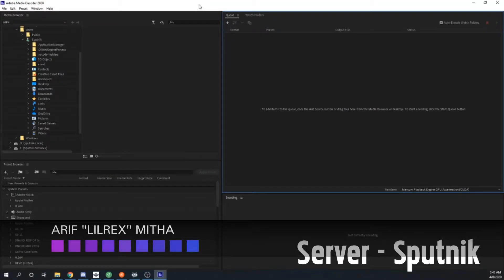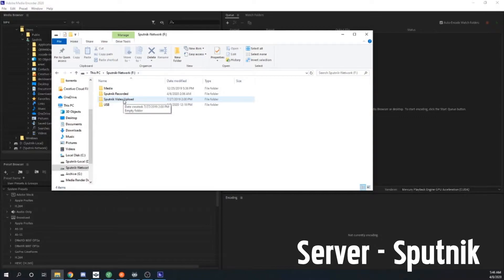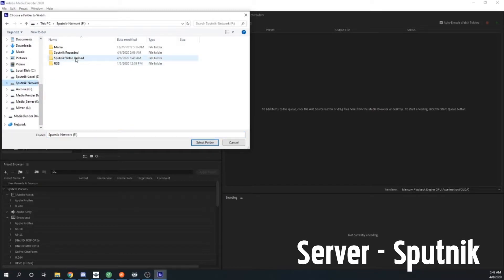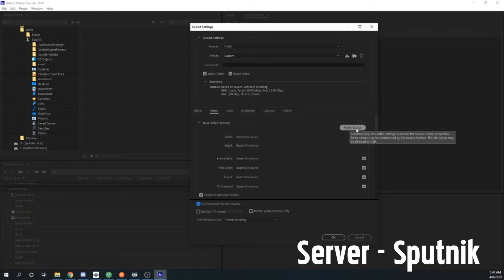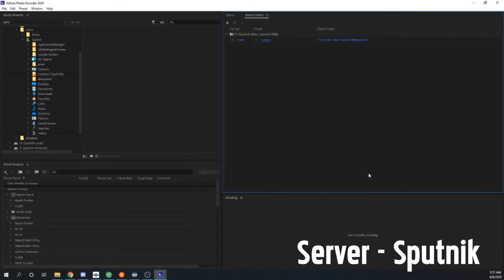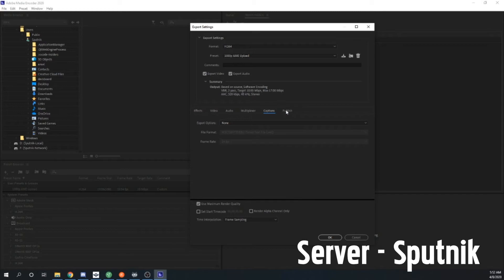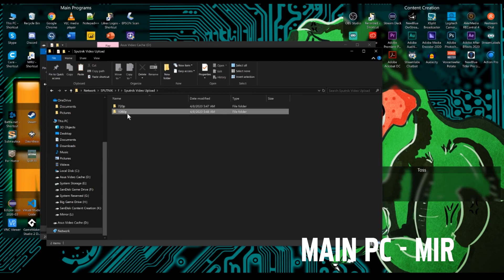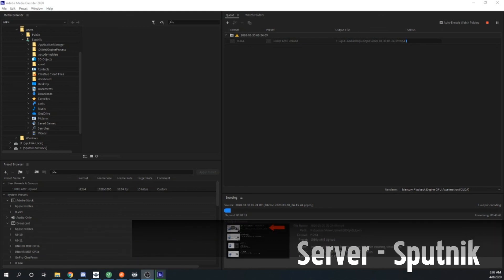How to setup Adobe Media Encoder Auto Render Folder